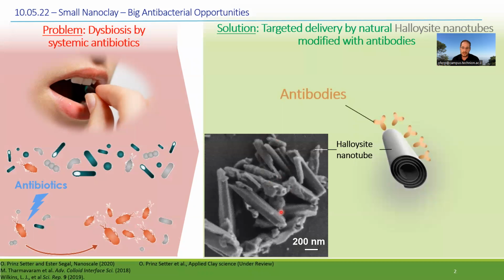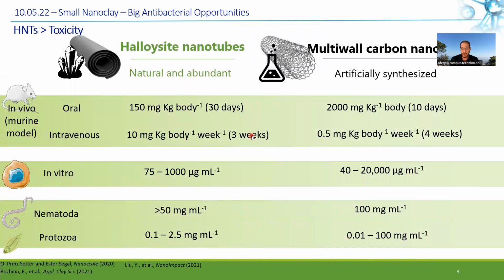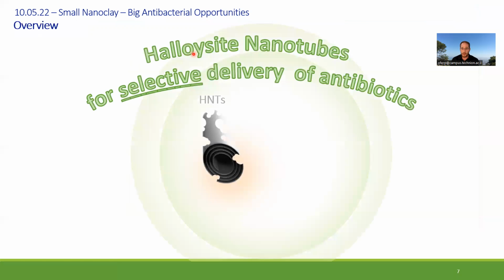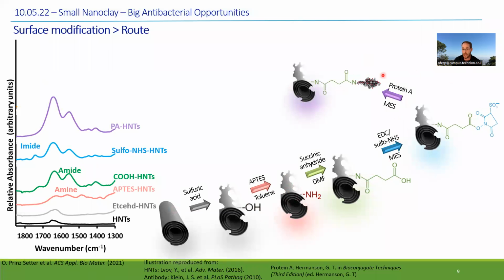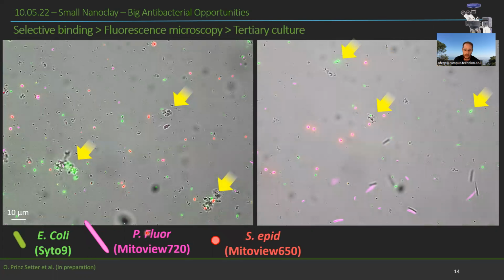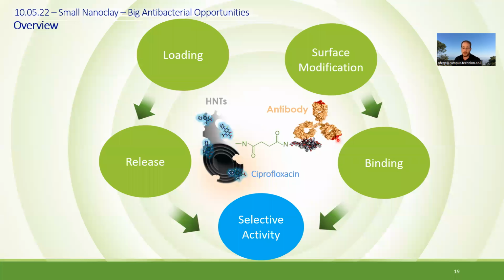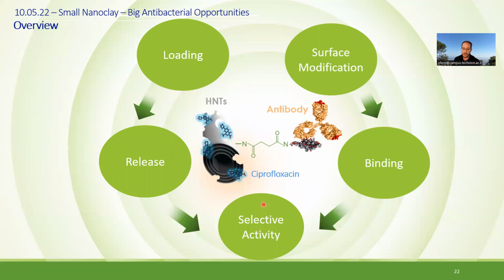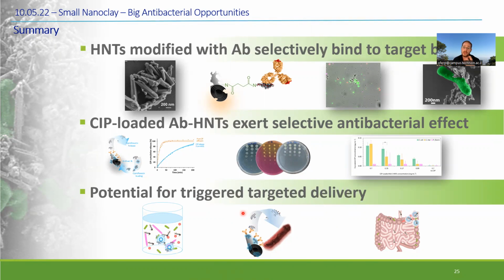Small Nanoclay – Big Antibacterial Opportunities - 220510 Ofer Prinz Setter MRS 2022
My presentation at the MRS Spring meeting 2022 - recorder for the online experience

Small Nanoclay – Big Antibacterial Opportunities
Could the solution to surging antimicrobial resistance has been just under our feet all along? The very earth we walk upon contains an abundance of low-cost natural clay minerals that exhibit intriguing nanomorphologies and high adsorption capacities ideal for loading antimicrobials and their controlled release. One of the most prominent clay minerals investigated for that purpose are Halloysite nanotubes (HNTs). Formed by thermogeological processes, these 600-900 nm-long particles consist of alternating layers of silica and alumina rolled into a tube about 50-nm wide. The mesoporous inner lumen (50 nm inner diameter) enables the loading of guest molecules and their consequent hindered out-diffusion, while the outer silica surface readily adsorbs active compounds via electrostatic and ion-exchange interactions. Hence, HNTs have been proposed to hold antimicrobials in a variety of preparations including wound dressing, bioscaffold, dental resin and even food packaging.  Yet, not all bacteria are pathogenic, and under realistic settings, some bacterial populations should be kept unharmed. Thus, we harness natural clay HNTs for the selective delivery of antimicrobials to target bacteria. Our functionalization of HNTs surface with anti-E. coli antibodies increases their affinity to target bacteria by 2.5-fold (1). Furthermore, the selectively delivered antimicrobial payload retained its activity against target bacteria while exhibiting a 2-order-of-magnitude decrease in potency against non-target bacteria.
To immobilize the antibodies onto the HNTs, we first activate their silica surface by aminosilanization, followed by the carboxylation of the amine residues. Then, the well-established EDC\sulfo-NHS reaction is applied for the surface conjugation of protein A onto which the antibodies are immobilized at proper orientation. The modified HNTs are thoroughly characterized by an array of physiochemical techniques including XRD, SEM, TEM, TGA, FTIR, Zeta potential measurements and immuno-staining. The selective binding to the target bacteria is qualitatively and quantitatively investigated by fluorescence microscopy and high-throughput imaging flow cytometry, respectively.
The loading of the antibiotic cargo (ciprofloxacin) onto the antibody-modified HNTs is studied using fluorescence spectroscopy, and the antibacterial activity is investigated by optical density measurements and the plate count technique.
We believe our HNTs-based design could serve as a generic carrier for a variety of antimicrobials to be selectively guided against any microorganism of choice by facilely adjusting the immobilized antibody.
References:
1) Prinz Setter, O., Movsowitz, A., Goldberg, S., Segal, E., 2021. Antibody-Functionalized Halloysite Nanotubes for Targeting Bacterial Cells. ACS Appl. Bio Mater. 4, 4094–4104.